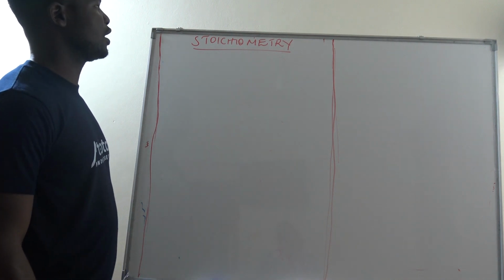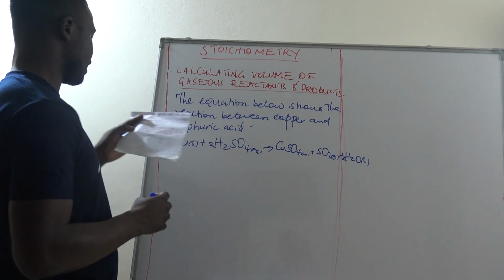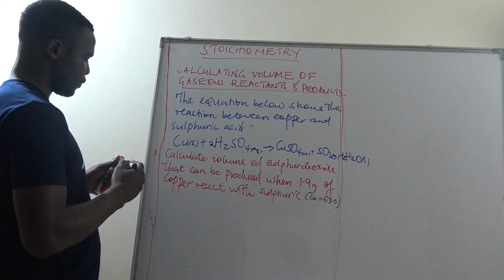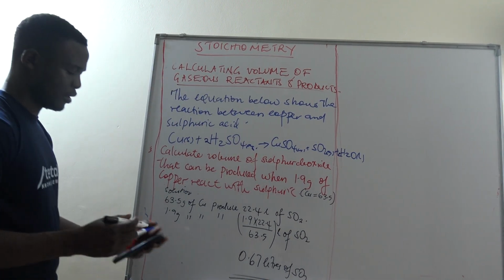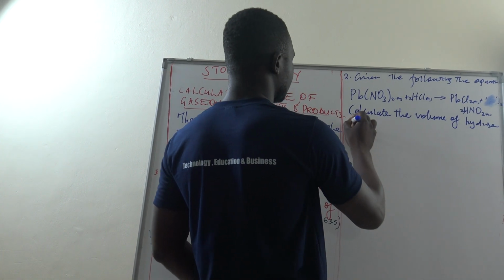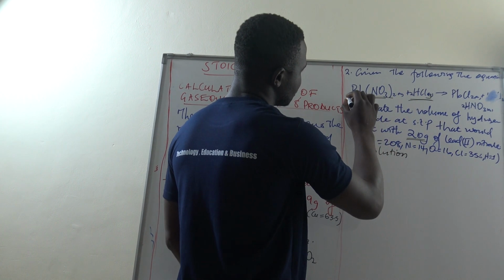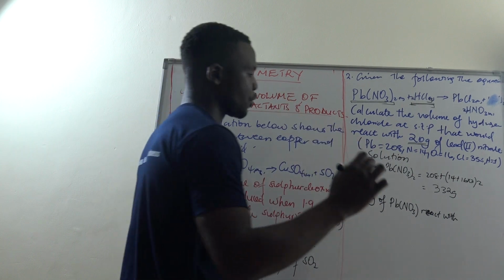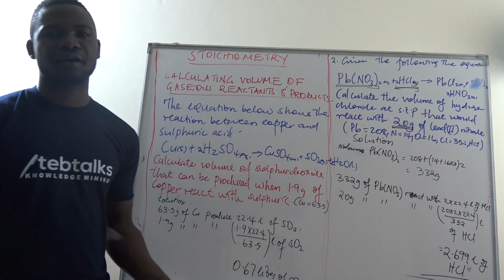STOICHIOMETRY CALCULATING VOLUME OF GASEOUS REACTANTS & PRODUCTS